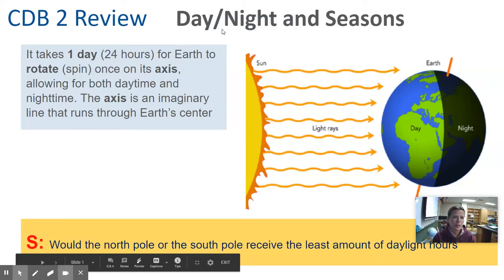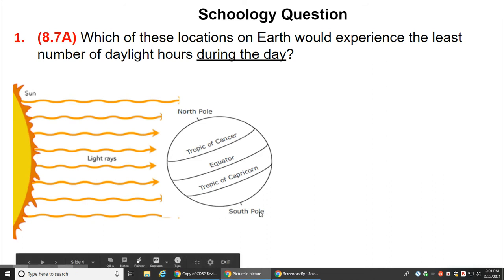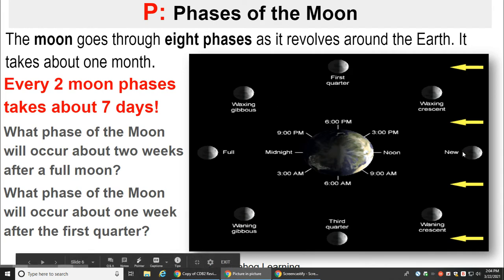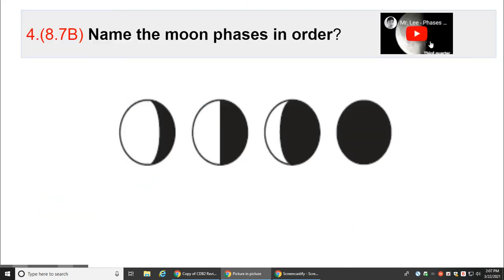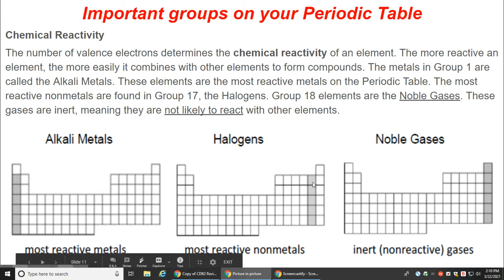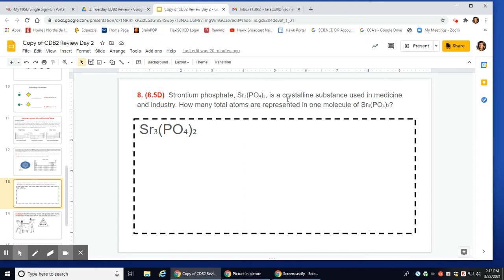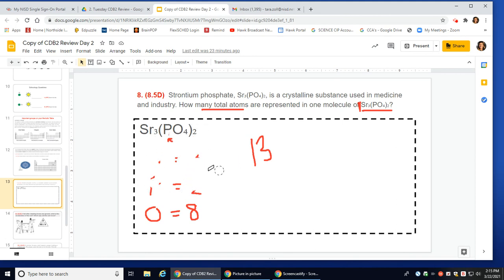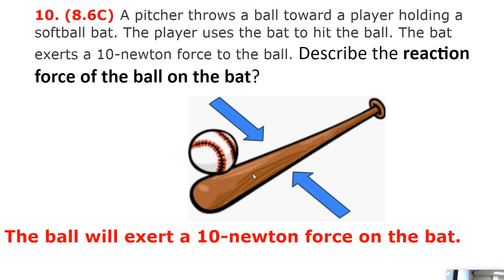CDB Review Day 2